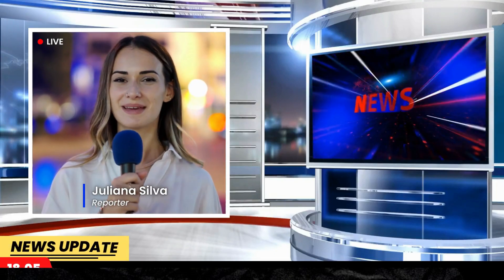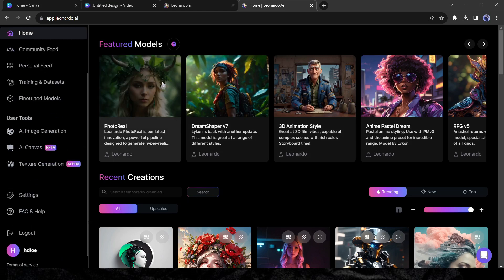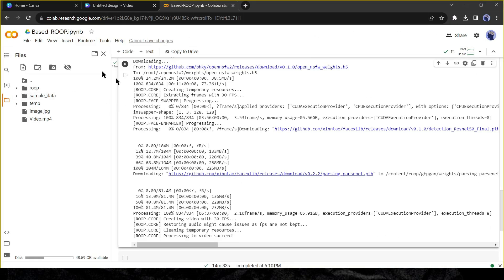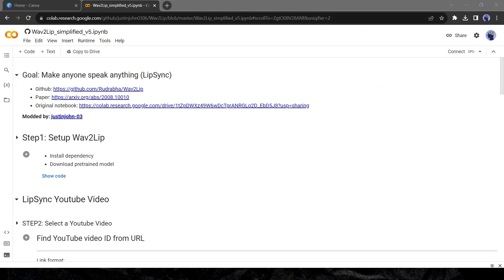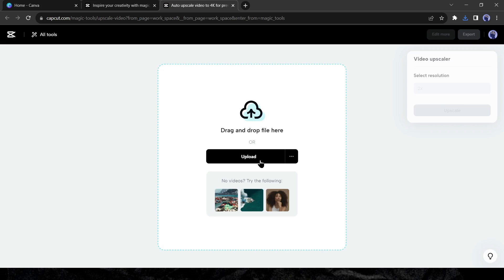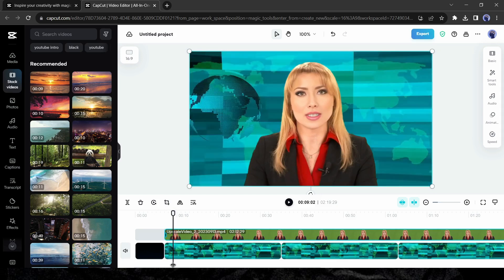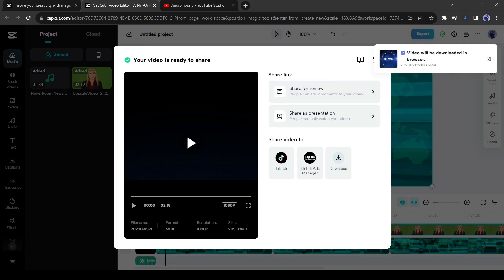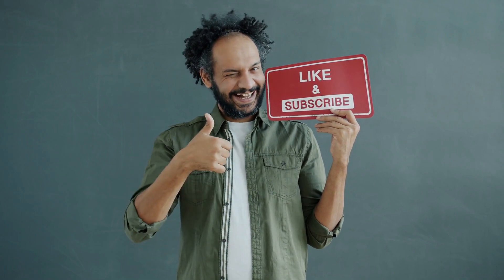How To Create A News Channel With FREE AI Tool | AI News Presenter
How To Create A News Channel With FREE AI Tool AI News Presenter. AI generated news anchor is now tending all over the world. Now with the help of AI, you can start your own news channel.  In this video we have disclosed, How To Create A News Channel With AI with using AI lip sync technology. So, Let's have a look on- How To Create A News Channel With FREE AI Tool AI News Presenter
🔗 Tools used in this AI News Video Generator Tutorial Video:

For creating a YouTube channel with AI, first we need some idea and niche. For name and idea generate we used chat GPT, Then create a brand new Faceless YouTube channel. After creating a YouTube channel we have create an ai news anchor.

First I downloaded A sample news videos from Canva, After that I made fake AI News presenter with Leonardo AI, Then I made a deep fake with Google colab notebook and swap face between the image and video. After creating ai news anchor green screen now will use ai lip sync technology with Google Collab. This is Wav2lip AI. To connect the server with Google Colab click on Connect “Button” Form here. After that come to Step 1 and click on the “Play” button. And then click on run anyway with ai news youtube channel. It will take some time to setup up your server.
Next, it’s the YouTube Video lipsync but we will use our own video so, skip it and scroll down.
We will use this one. Click on the Step 2 Play button. And importantly don’t make any changes anywhere. Ok, click on the “Play” button. Now upload the video file, which was generated by Heygen.  After completing video uploading, scroll down to Step 3. In step 3 we will upload the voice-over generated by Genny. Remember that, this tool is able to create lip synch only 1 minute one time. Do not upload larger than one-minute audio. After uploading the audio file come to step 4 and click on the play button. Now This AI tool will take some time for creating lip-sync. Let’s fast-forward this part. Ok, our video is ready. Simply click on the 3 dot menu and download it on your device. After downloading the video, scroll up to step 2. In setp2 again click on the play button and upload the second Audio clip and then scroll down to step 4 and click on the run button. Then wait some time and after completing the processing download the second video. Do the same process with other audio clips and create videos with this audio.

After complete the ai lipsync process, download all the video and edit with an video editor. That's will create ai news channel and our  first ai generated news anchor.

📝 Video Breakdown:
00:00 – Introduction to AI News Channel
00:52 – Download Sample News Clips
01:28 –  Create AI News presenter Model
03:29 – Collect News
03:58 – Create AI Voice Over
04:41 – AI Lip-sync
06:12 – Enhance Video With AI
06:35- Final Edit
08:29 –  Enjoy AI News Video
10:24 –  Recap Old AI news Video
10:44 – Review and Warp up